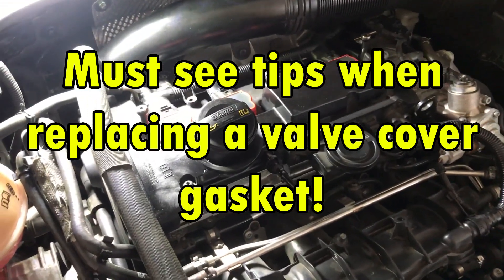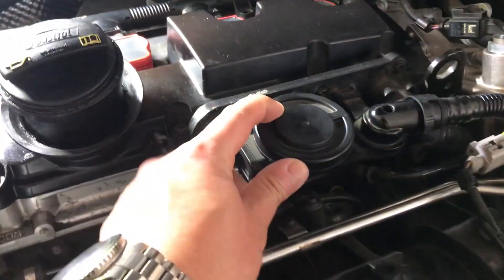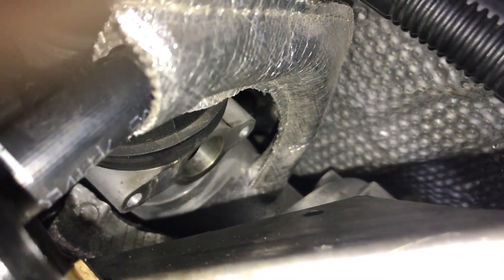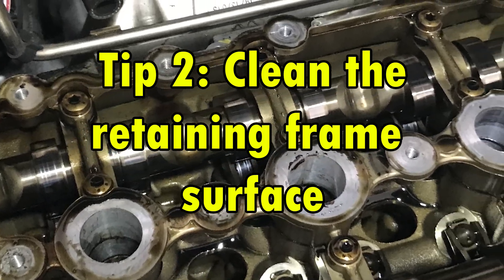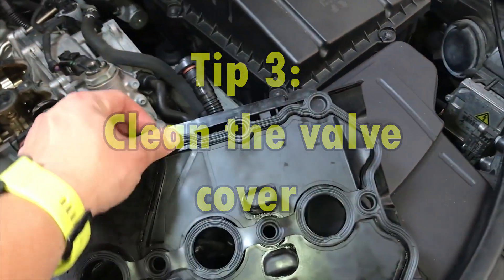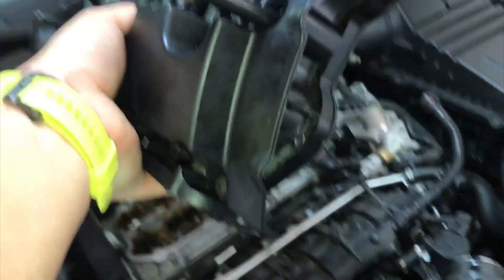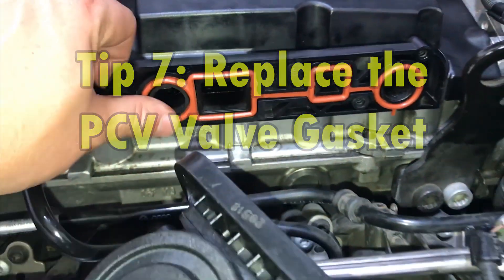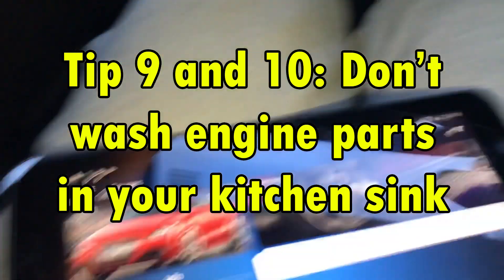Must see tips when replacing your valve cover gasket ~ Audi TT / TTS 2.0T FSI EA113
Must see tips for replacing your valve cover gasket on an Audi TT/TTS, VW Golf R or any other car with an EA113 engine.

Hopefully these tips will save you some time!